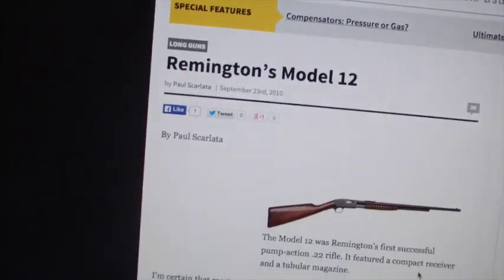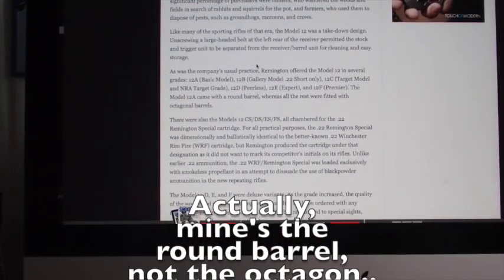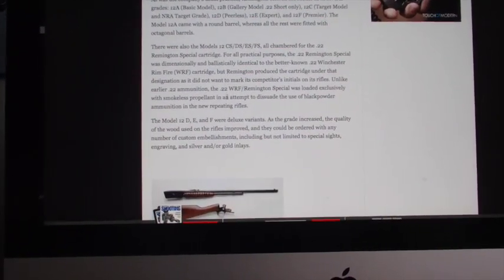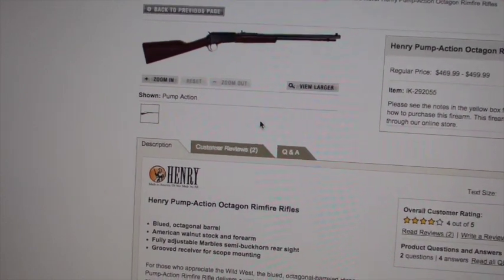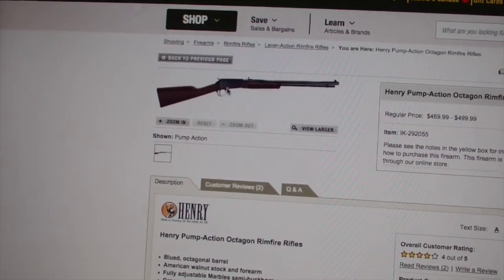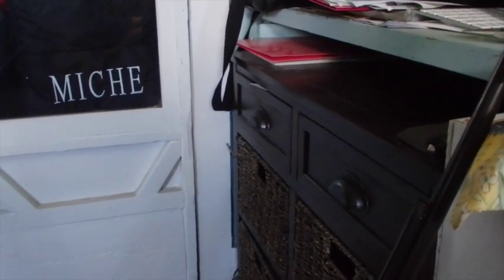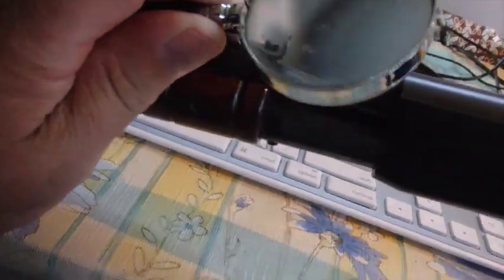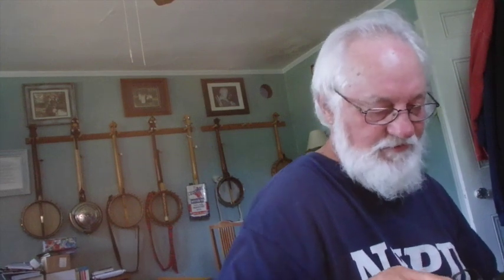Remington 12A Pump 22 Rifle